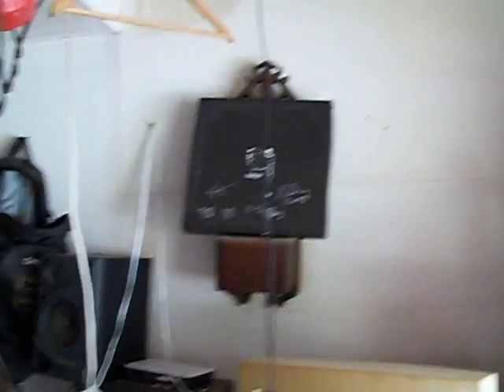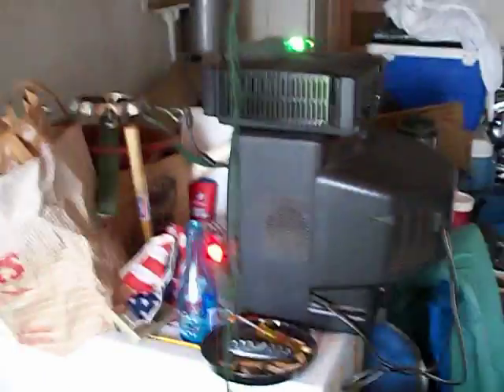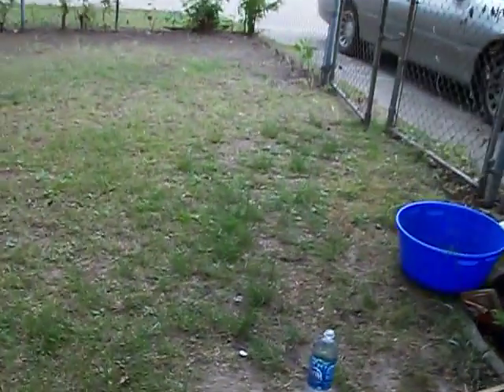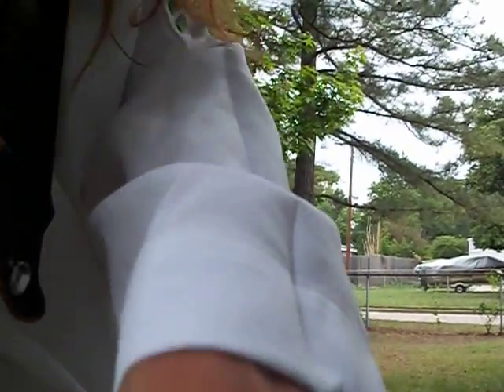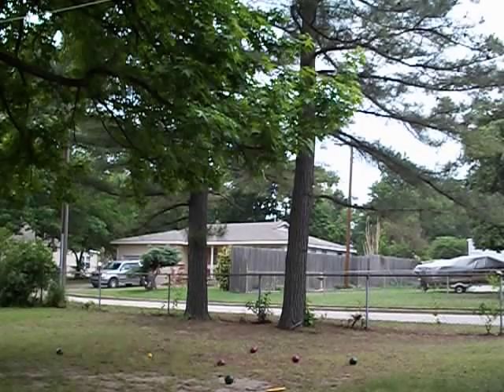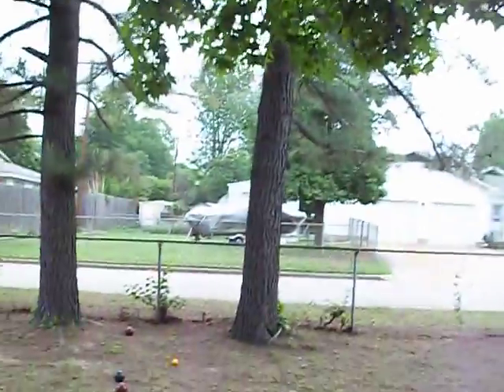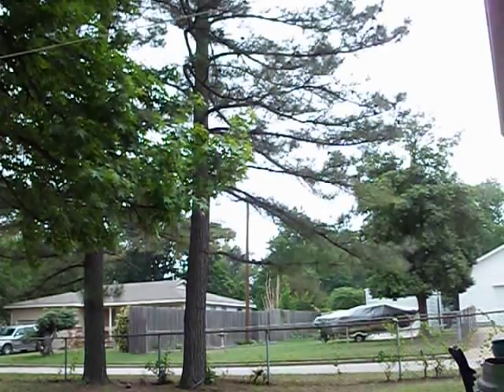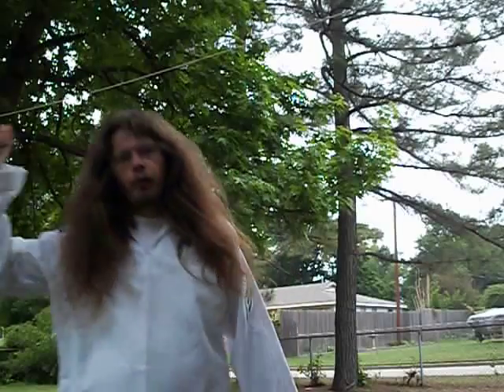From Gambit's BatCave to Fenway @ Tulsa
A brief tour of J.B. Mantis's Mancave, to the west lawn where I train on how to play three sports, Bocce, Wiffleball, and House Disc Golf...